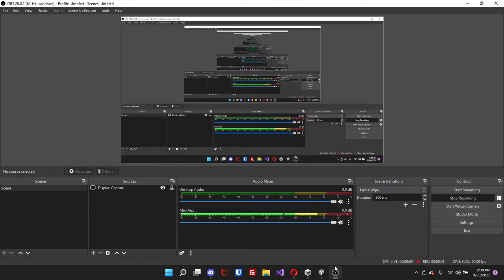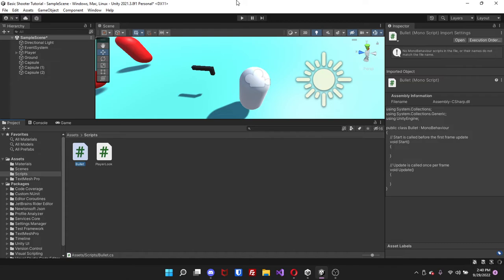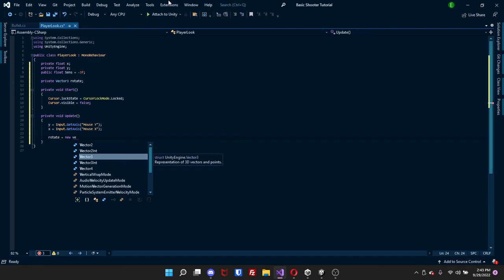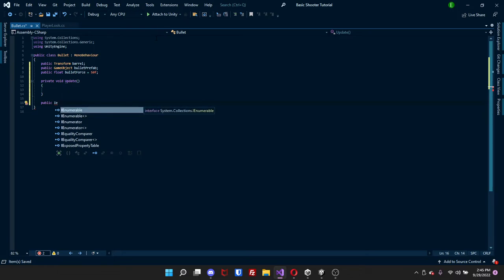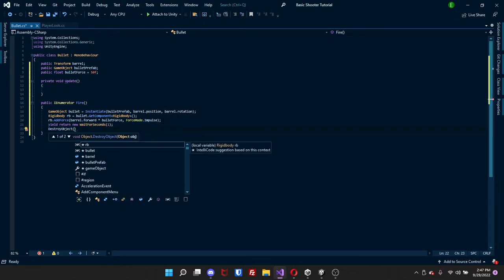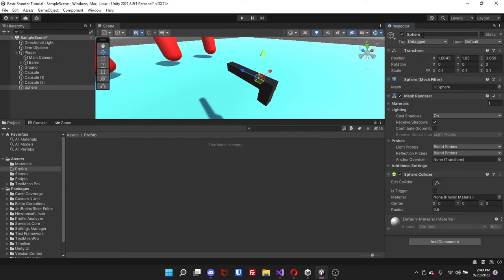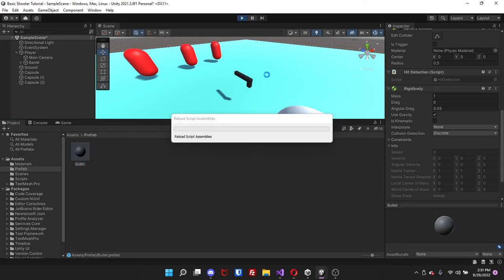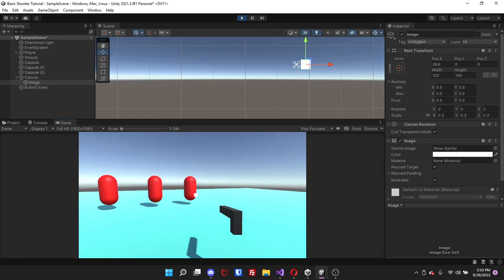How to make a simple weapon script In Unity!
In this video I will show you how to make a simple weapon and player look script inside of Unity! (3D)

Are you a game dev and want your game uploaded on my site?

Need help with coding, want to share code or maybe you just need a spot to talk with other devs? Join Code Nation on discord!